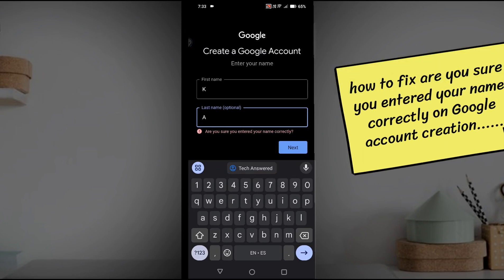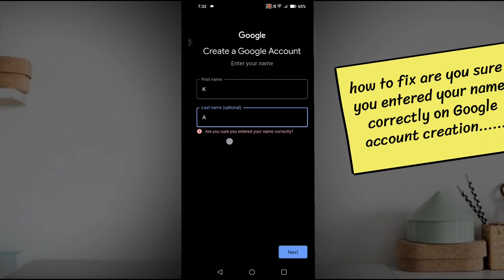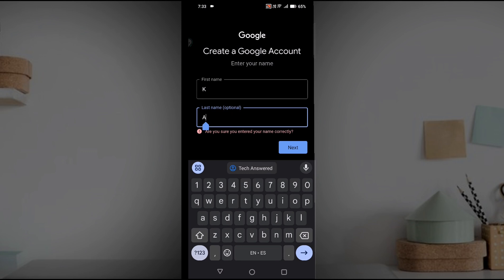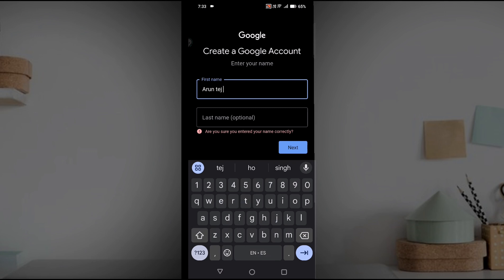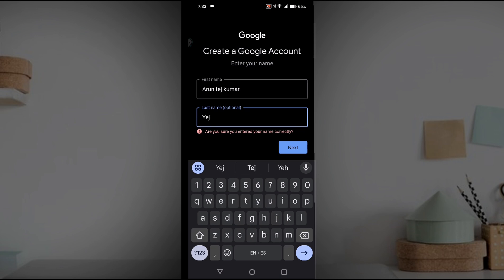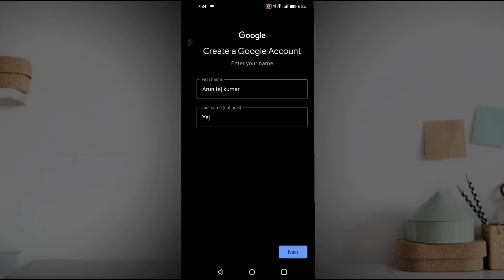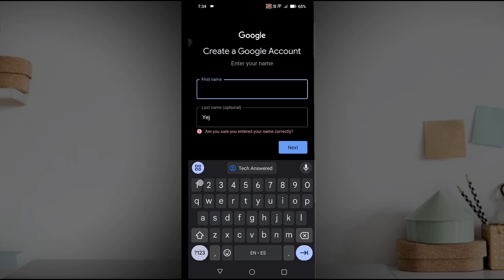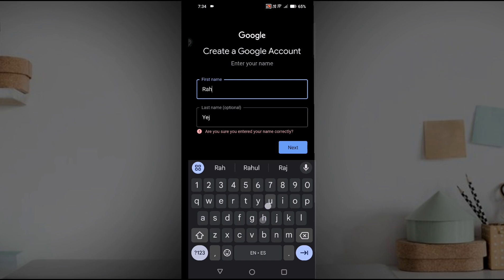How to Fix Google Account are you sure that you've entered your name correctly Error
"Are You Sure You've Entered Your Name Correctly?" - If you are facing the issue, then you can fix it easily.
When creating a google account if you are facing this error "Are you sure you've entered your name correctly?" message? it is due to the first name error while creating the new Google Account. You Need to Review the first name of google account and change it with acceptable Naming rules as per google account creation. Very short names and less character names like a single character is not allowed. Characters starting with special characters may result in this error.